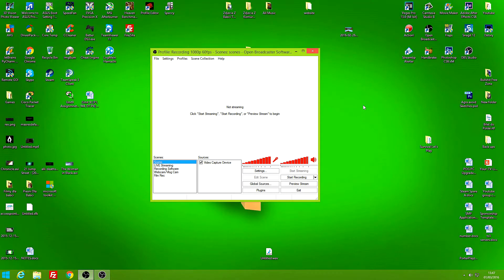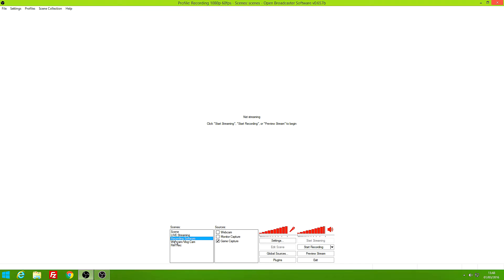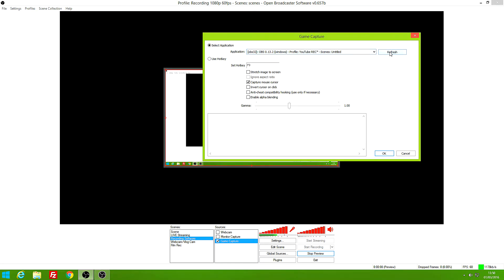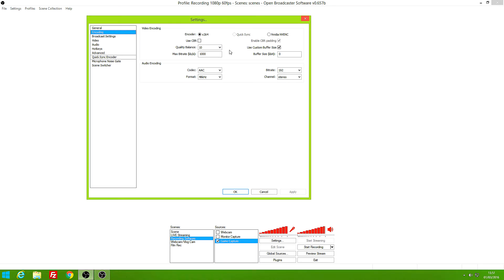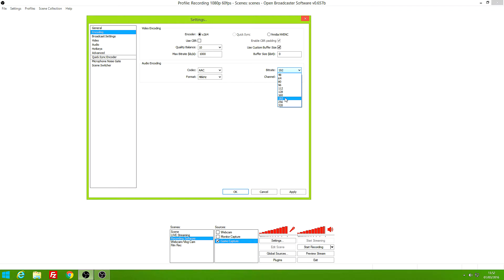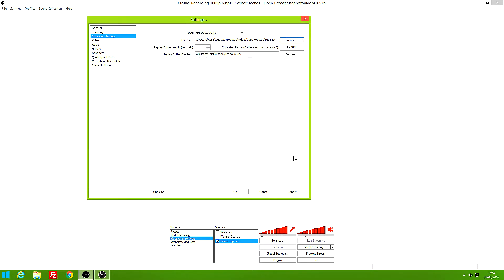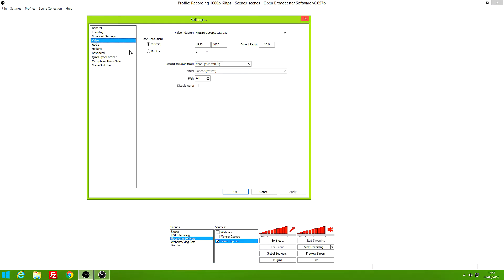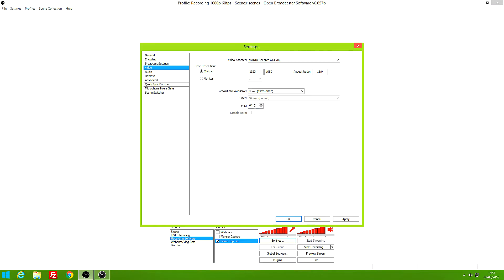Best OBS Settings For Recording 1080p 60fps! [Open Broadcaster Software]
Hello everyone, Today I'm going to be showing you the BEST OBS SETTINGS for 1080p 60fps video recordings.

Custom x264 Encoder Settings: crf=15